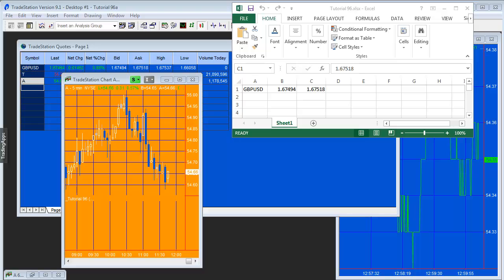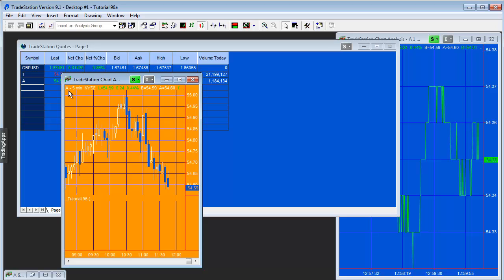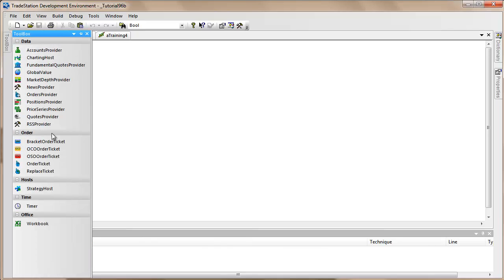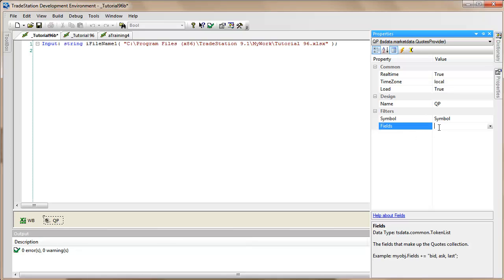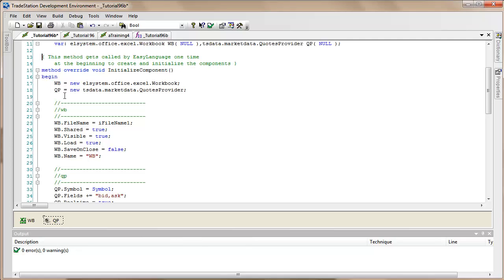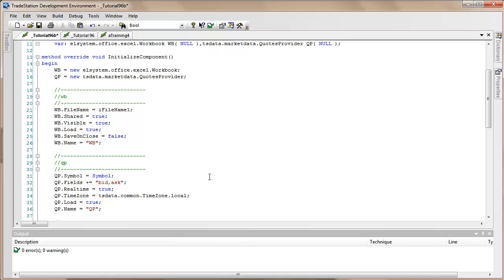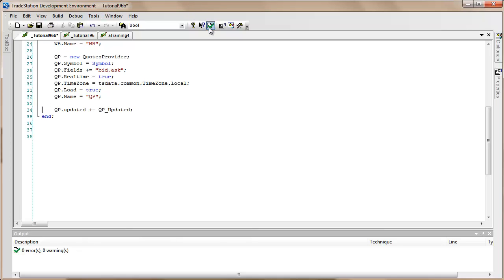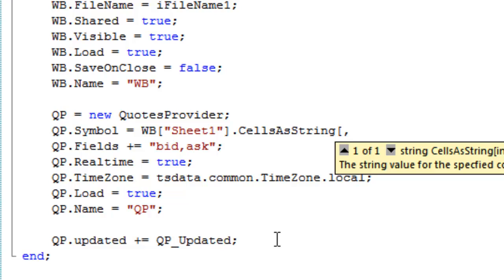Tutorial 96 Connecting to an Microsoft Excel workbook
This video demonstrates how to create a program to read a symbol name from an Excel workbook and display the real-time bid and ask prices in the spreadsheet by using a quotes provider.